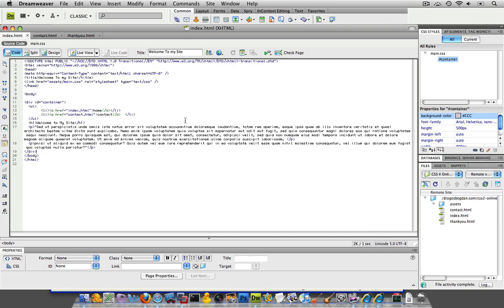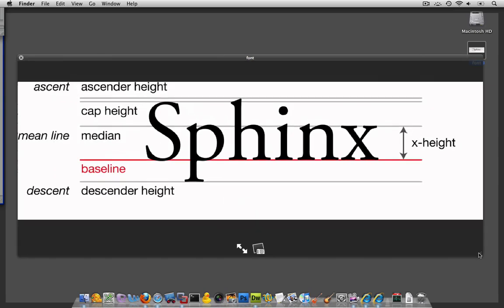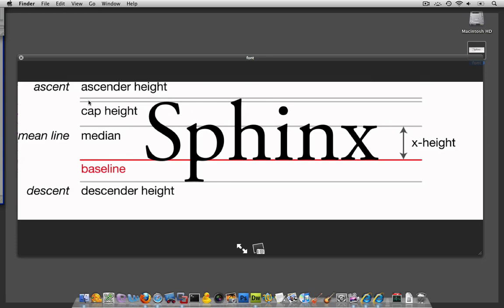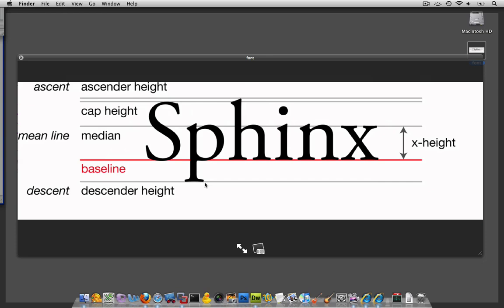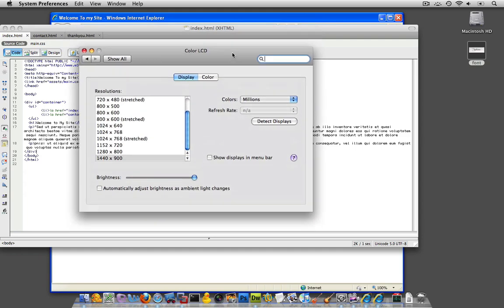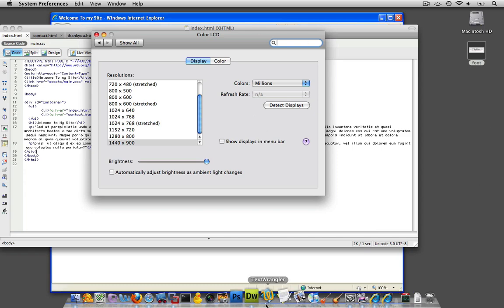(10/11) All About CSS Font Sizing - Contact Form Website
Explains the various possibilities on how fonts can be sized with CSS.